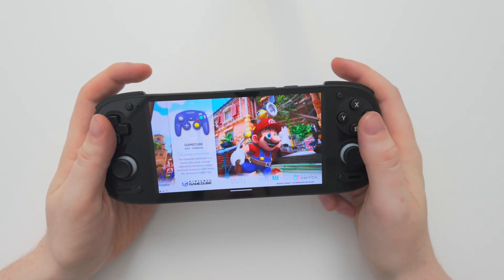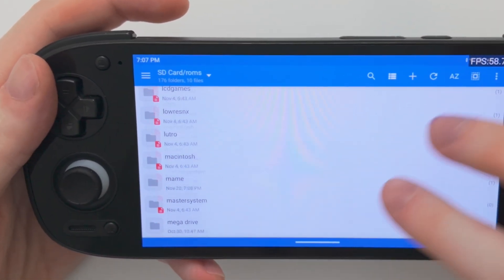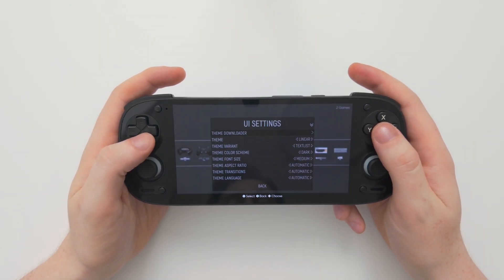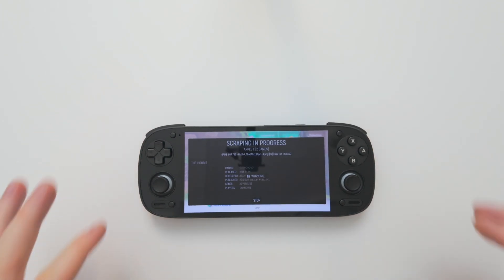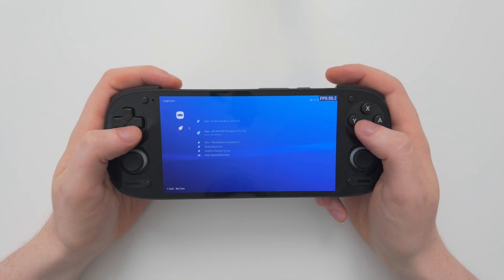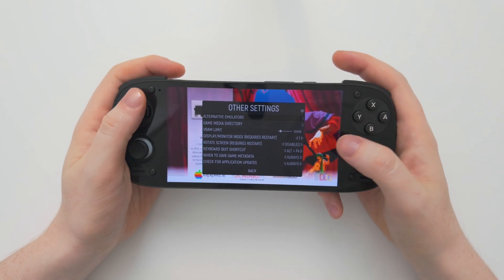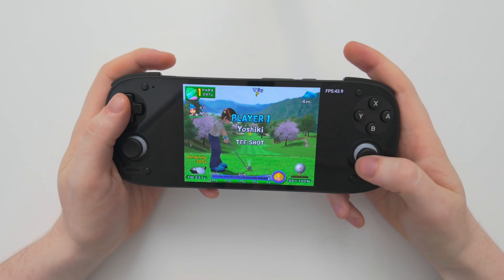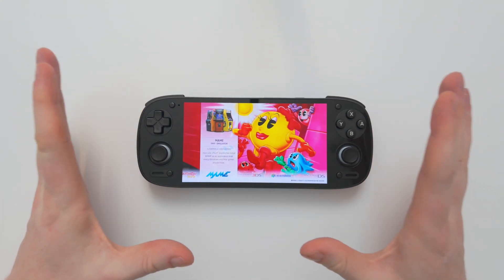Retroid Pocket 5 ES-DE Setup Tutorial (EASY)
Hello everyone, in this video I’ll run you through a setup guide for the popular Emulation Station frontend for Android: ES-DE.

I’ve had many comments on my videos asking what I’ve been using to launch games so this video is the answer! I will guide you through installing the app, configuring it, and getting you to a place where you can be launching all your favourite games with box art and a customized theme to suit your liking.

I’ll also show you how to make ES-DE the default launcher of your system, and let you know how to configure games from systems not originally supported.